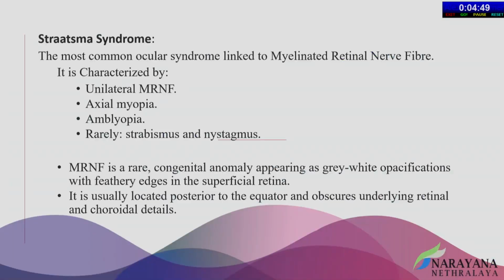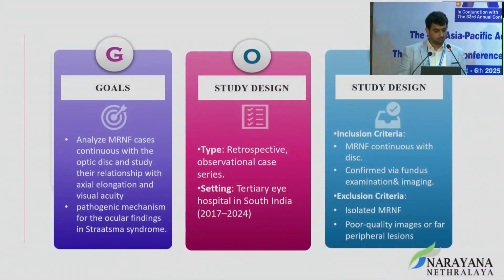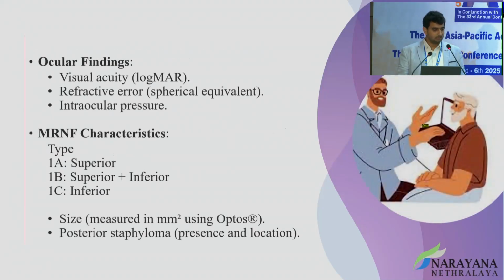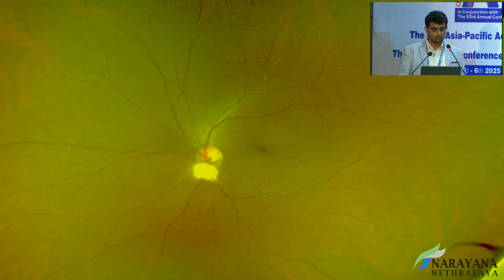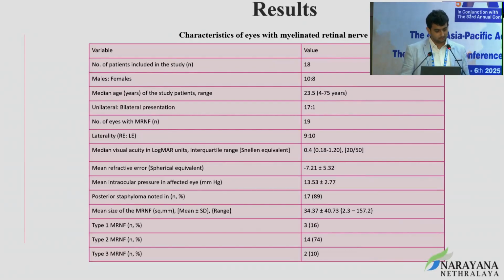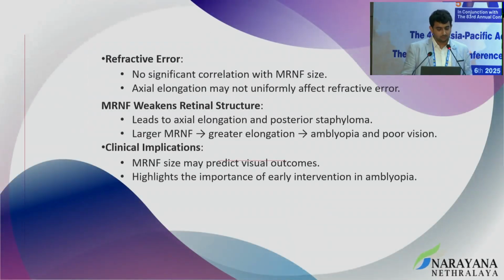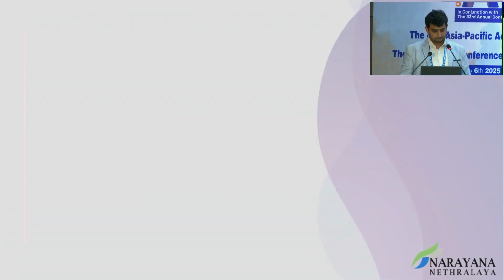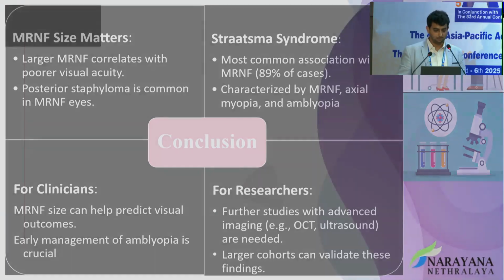AIOS2025 FP Vitreo Retinal Diseases IV FP1164 Dr Naman SAHNI Characteristics of Myelinated Retina